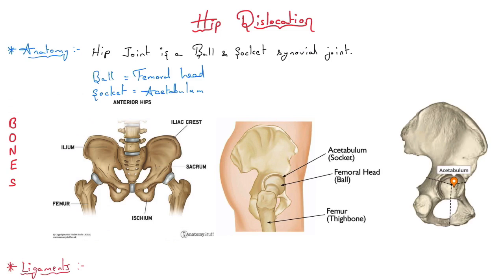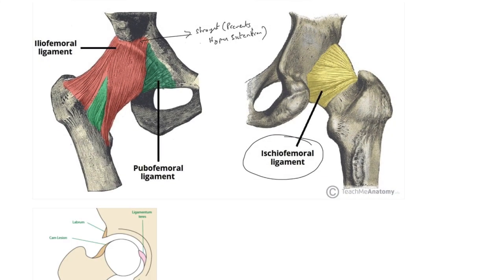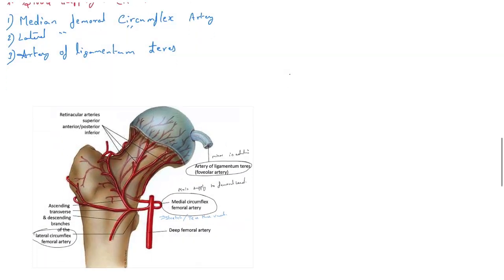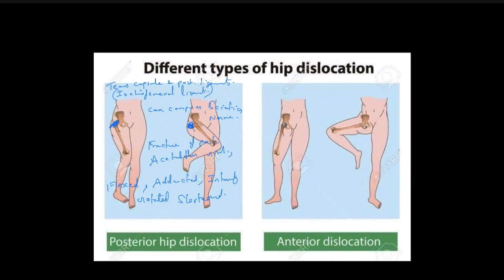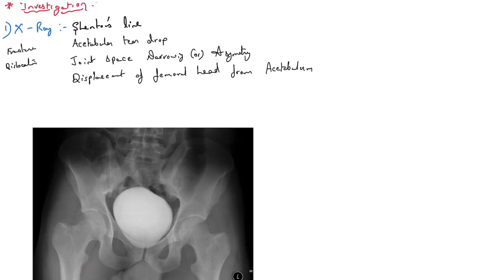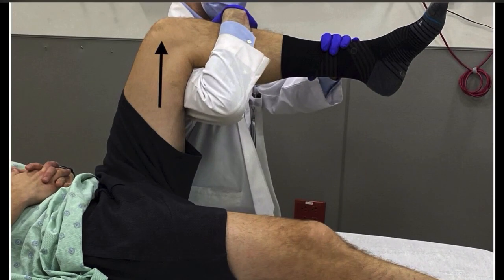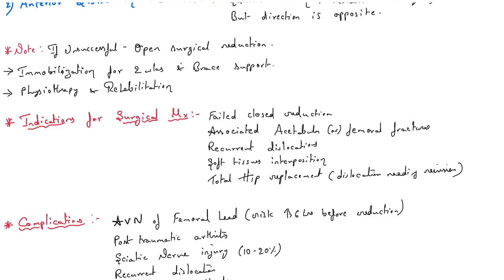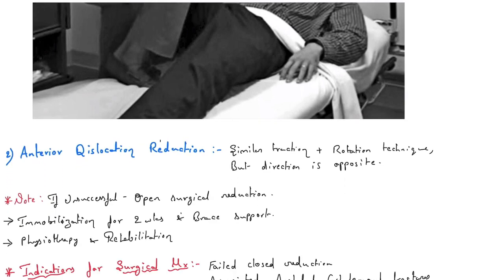Hip Dislocation I Orthopaedic Lecture I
Unlock the secrets of Hip Dislocation in this high-yield Orthopaedic lecture!
Perfect for USMLE, NEET PG, FMGE, and medical students worldwide.
Learn about:

Types of hip dislocation (anterior vs. posterior)

Clinical features & diagnostic signs

Step-by-step management

Key anatomical landmarks

Must-know exam pearls and MCQ tricks!

Whether you're prepping for your next exam or brushing up on clinical skills, this video is a must-watch!

Drop your questions or topics you want next in the comments!